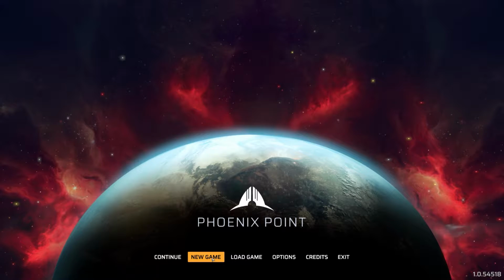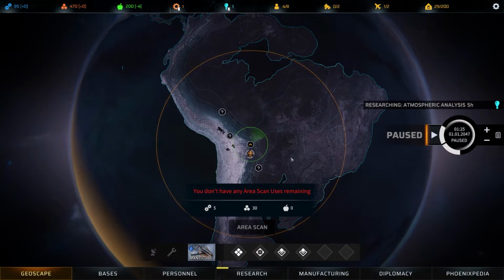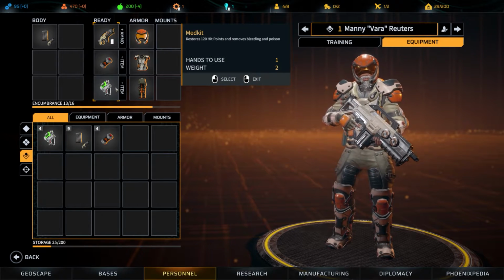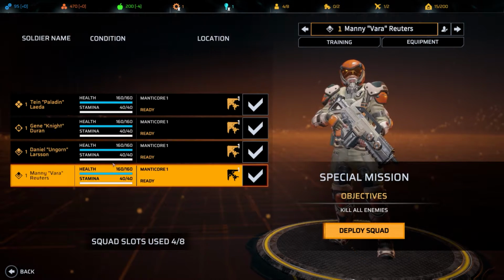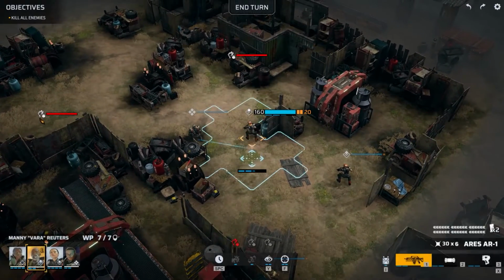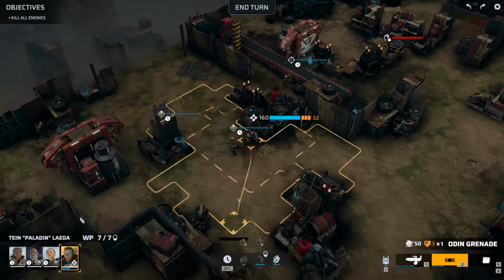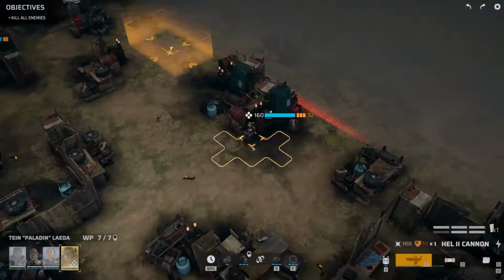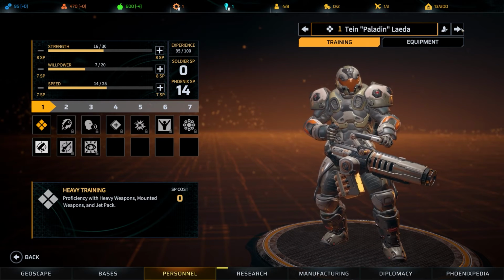Let's Try - Phoenix Point, Part 1 (Gameplay)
Welcome to Let's Try: Phoenix Point! The brand new turn based strategy game from the creator of the XCOM franchise. We'll be checking out the game by starting a new campaign.

Thanks for coming. I love checking out new games especially games inspired by the XCOM series.

Warning: some strong language

My Rig:
Intel i7 8700k @ 5Ghz
EVGA Nvidia GTX 1080
16GB GDDR4 Gskill ram @3200

All footage was captured at 1080p @ 60pfs